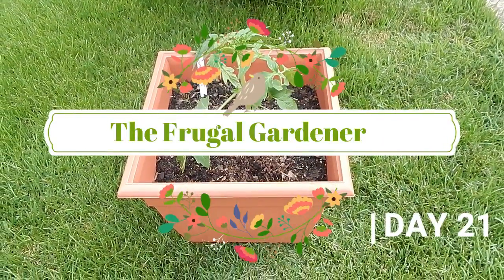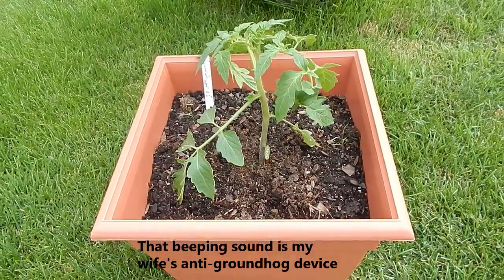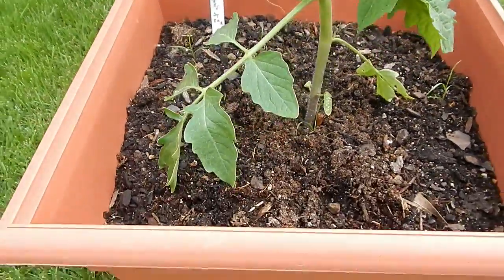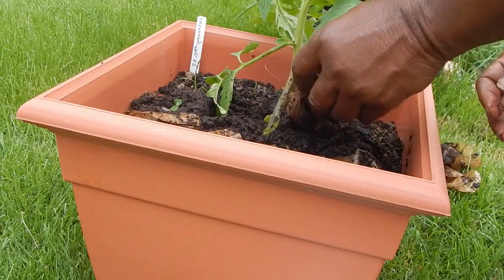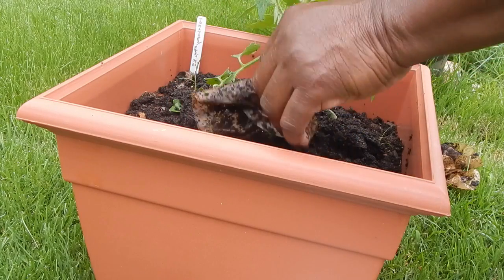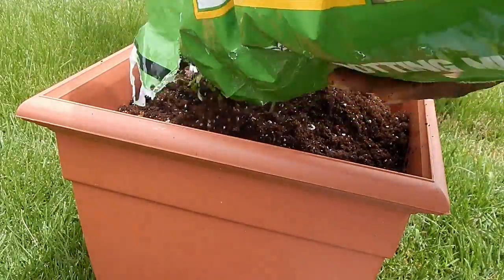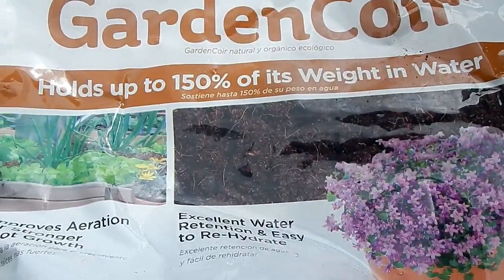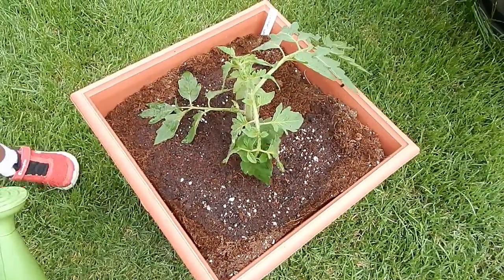The Frugal Garden: Tomato Contest Update